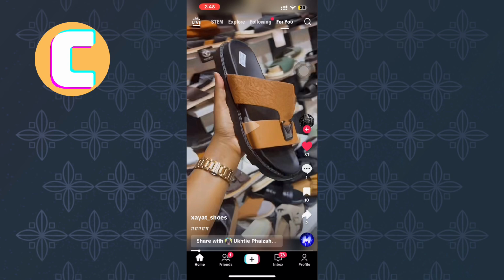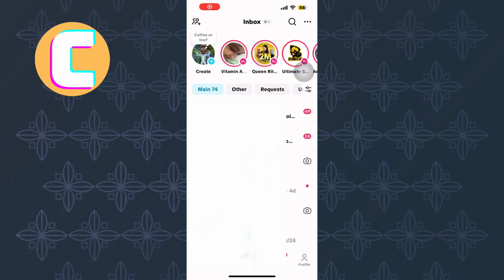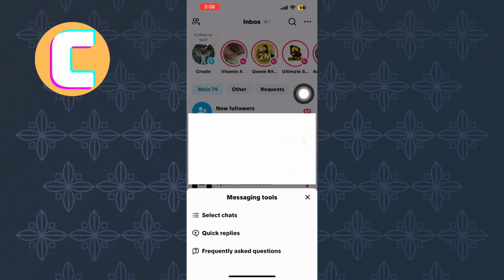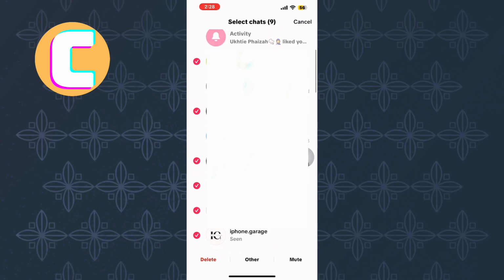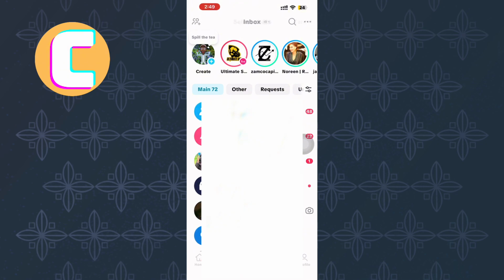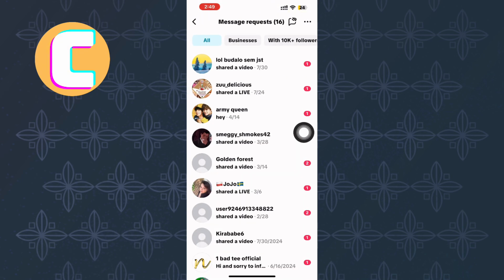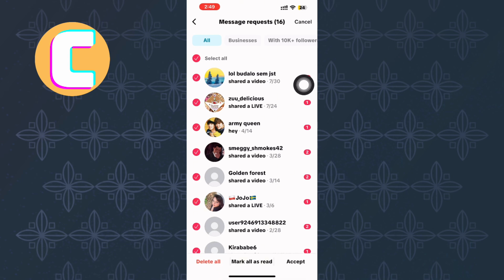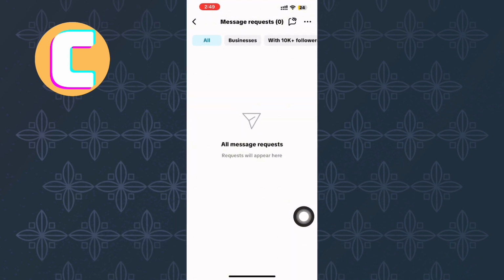How To Delete All Tiktok Messages At Once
Watch this tutorial on How To Delete All Tiktok Messages At Once